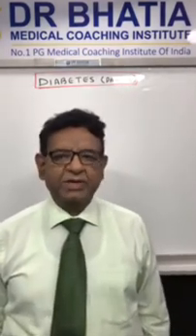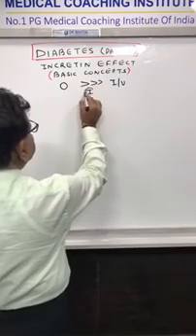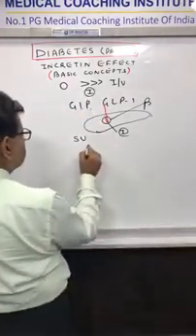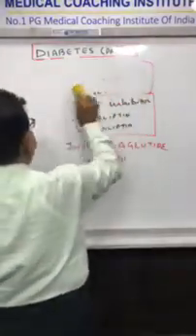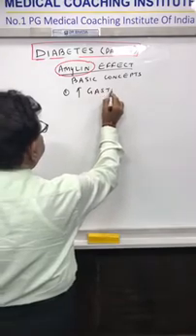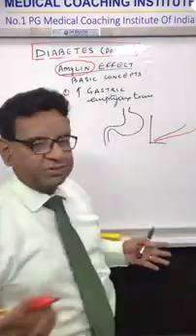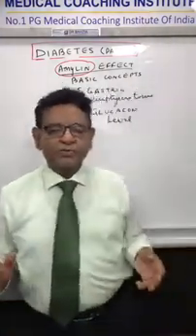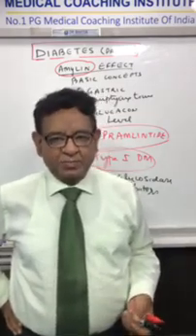Discussing in "Recent Advances in Diabetes ( Part- 3 )" By Dr. Bhatia Sir Live On Faecbook (DBMCI)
Dr. Mukesh Bhatia Discussing in "Recent Advances in Diabetes ( Part - 3)